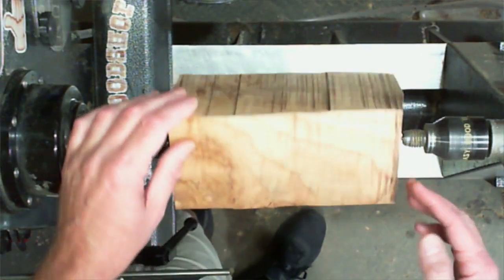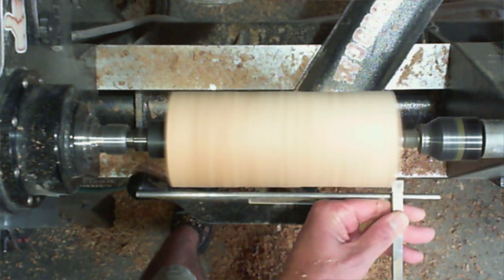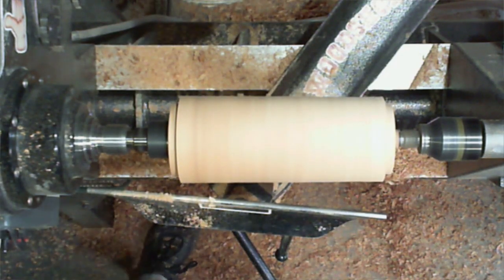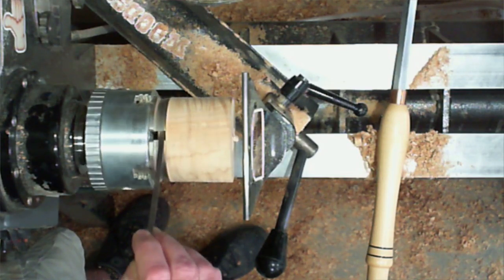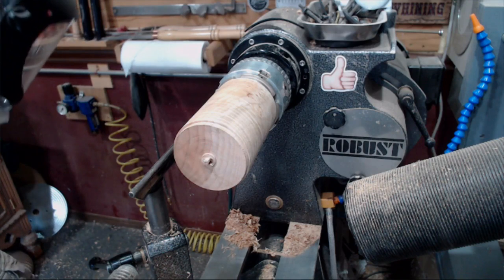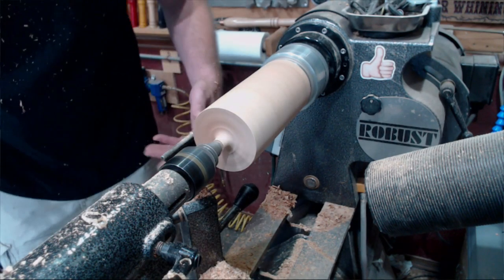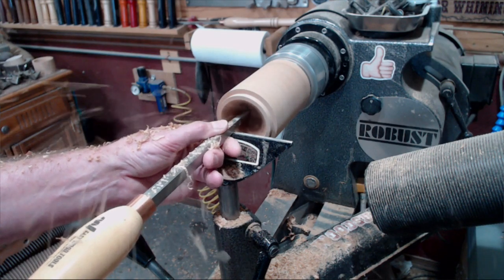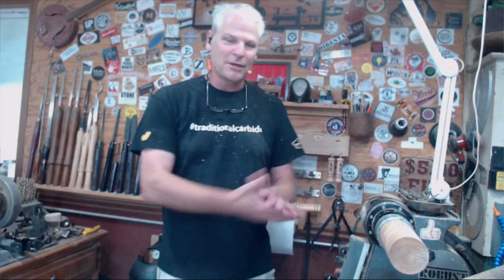Woodturning - LIVE Virtual Makers Fair Lidded Box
Live Virtual Makers Fair presented by
Easy Wood Tools & Carl Jacobson. Join the party on Saturday, June 27th from 9am-5pm

Check out the schedule at easywoodtools.com
Here's a link to everyone involved

Easy Wood detailer
Doctors Walnut oil

I started woodworking with my grandfather as a young boy. I continued woodworking through high school, and started woodturning after seeing a turned project in a friends shop. Some of my fondest memories are working with my grandfather in his wood shop. Being able to share our passion for woodworking, ties it all together.